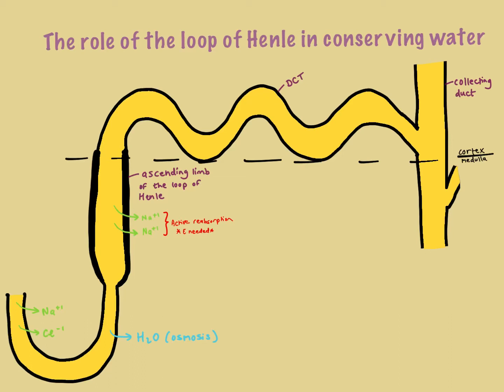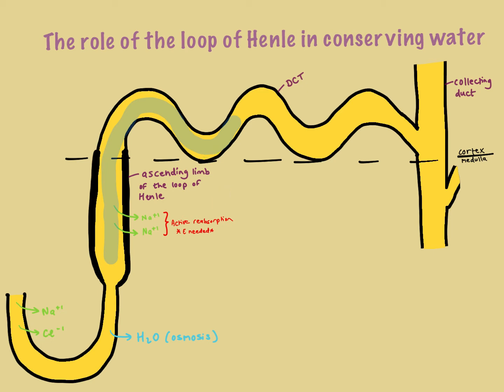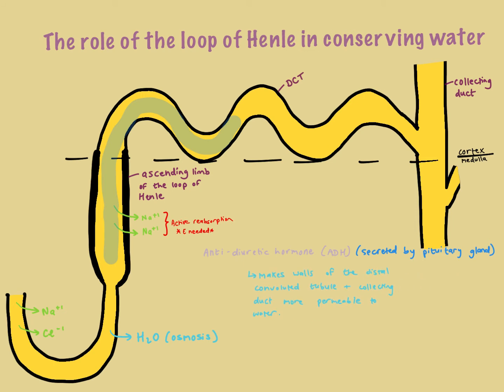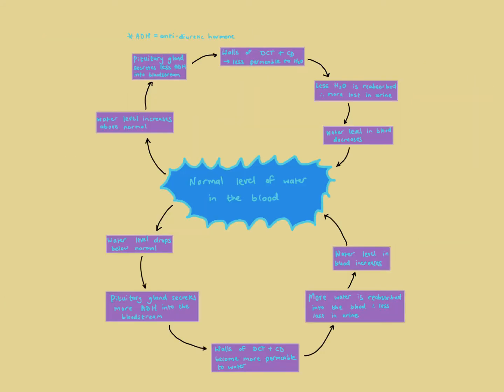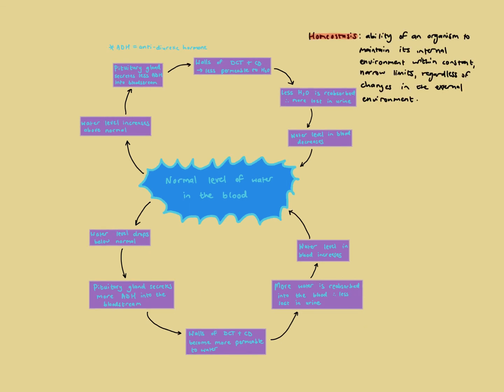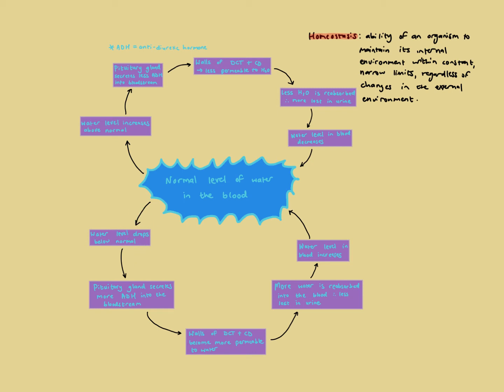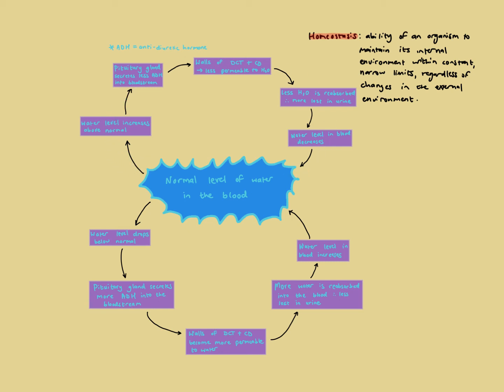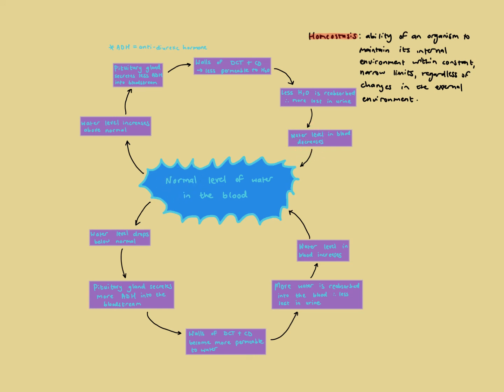Role of ADH in osmoregulation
This videos covers how anti-diuretic hormone (ADH) maintains the constant water levels in your blood.